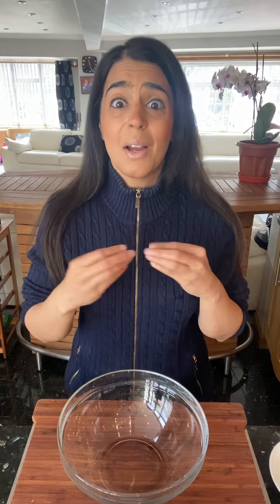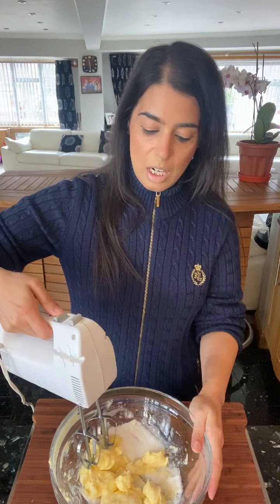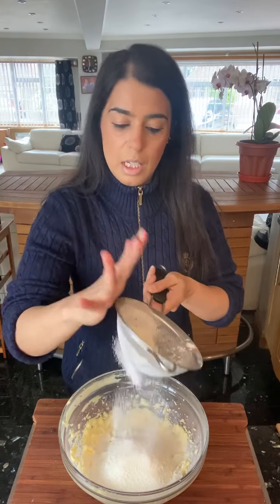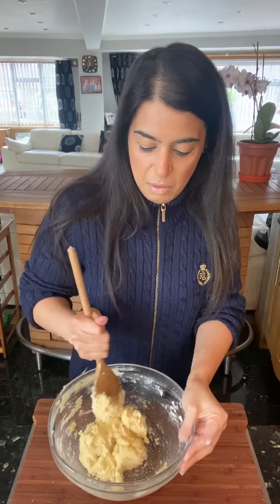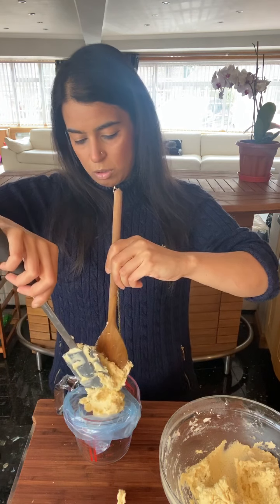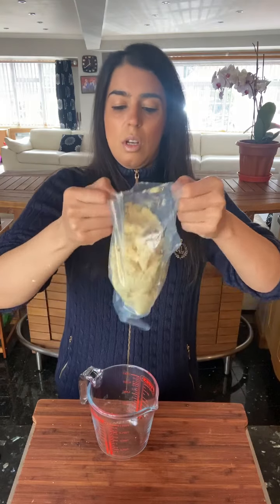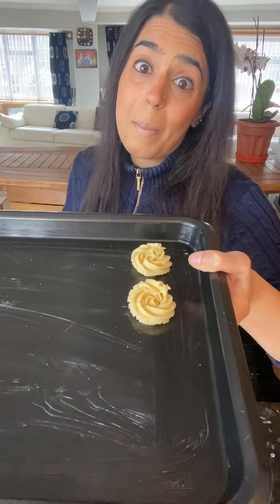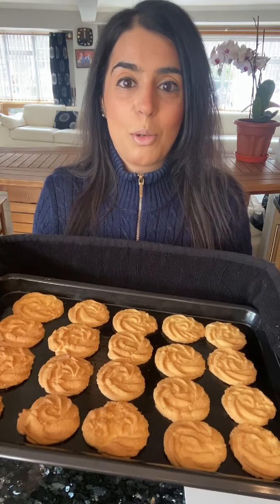Swirly Butter Biscuits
The perfect biscuits to enjoy with my perfect masala tea. These are really yummy and a little too moreish. You require a piping bag with a star tip nozzle to swirl these biscuits. Enjoy giving these ones a try, you are sure to absolutely love these beauties.

Recipe: makes 15-25 depending on size of swirls

120g unsalted butter, softened
80g caster sugar
¼ tsp salt
1 egg yolk
1 tsp vanilla extract
130g self- raising flour
16g cornflour
A little extra butter for greasing baking tray/s

Method:

1.       Pre-heat oven to 170°C
2.       Grease a large non-stick oven tray or line an oven tray with greaseproof paper (grease well too)
3.       Cream together the butter and caster sugar using a spatula to flatten at first and then an electric whisk, until the mixture is well combined and fluffy
4.       Add vanilla extract, egg yolk and salt
5.       Whisk once again for a few seconds
6.       Sift in the self-raising flour and cornflour
7.       Fold everything together using a wooden spoon until it is all combined together (this should take about 1- 1 ½ minutes))
8.       Fill the biscuit mixture into a piping bag using a spatula and spoon with the nozzle at the bottom, seal piping bag with cling film by tying it around the top of the piping bag
9.       Cut off the tip of the piping bag once ready to pipe
10.   Make swirly patterned biscuits with the piping bag, keep about 3cm distance between each biscuit
11.   Use two trays if need be, bake in the oven for anywhere between 13-18 minutes depending on what shelf you put them on and also the intensity of your oven (keep an eye on the biscuits at all times as they can over-cook easily)
12.   Once the biscuits are light golden brown, remove from the oven
13.   Let the biscuits cool for 10-15 minutes or so before removing them the baking tray and then relish these beauties